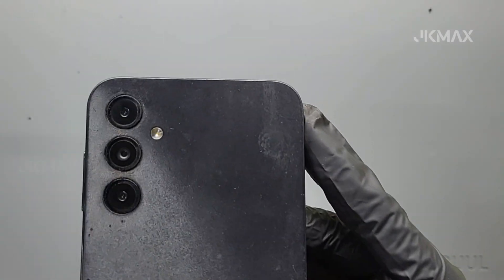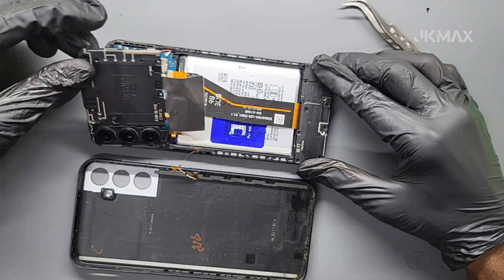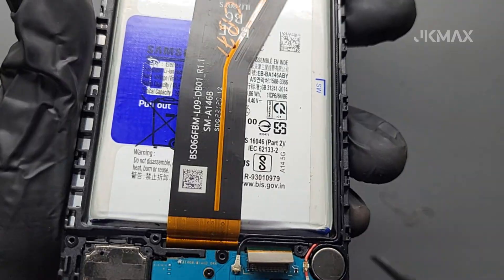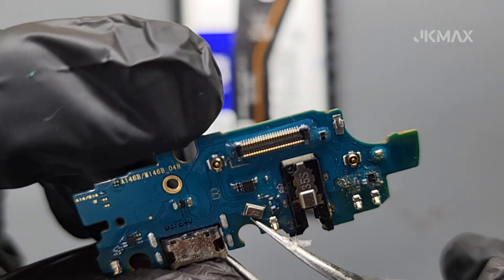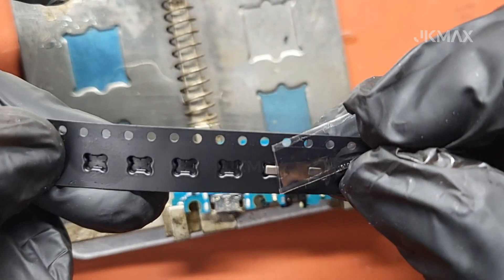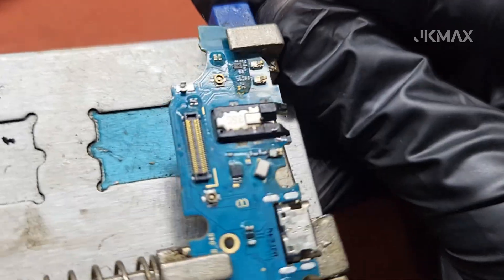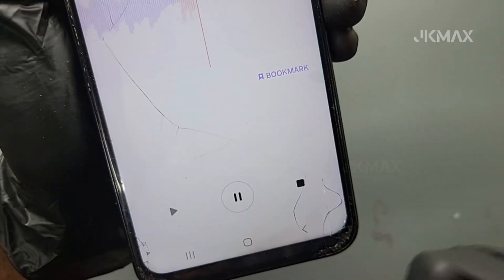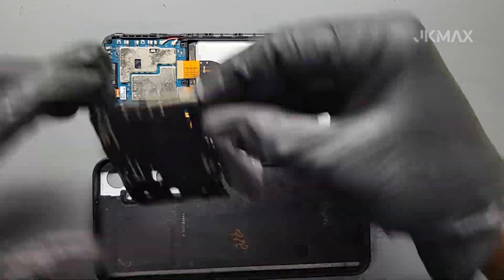How to Fix Samsung A14 5G Microphone Not Working | how to fix mic problem#samsung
digital mic replace / digital mic replace / digital mic replacement / SMD Mic replace properly
Samsung A14 mic problem solution /Samsung A14 Mic not work solution